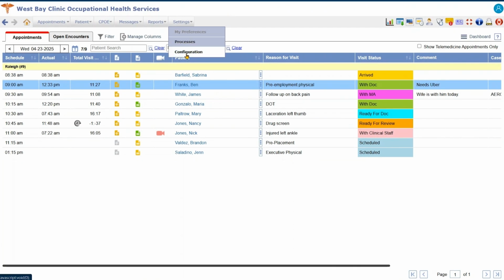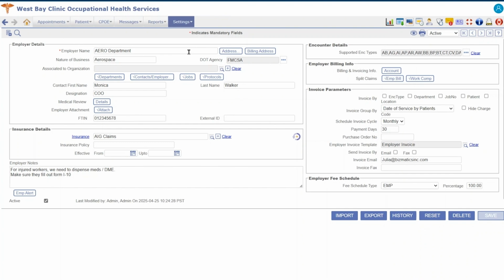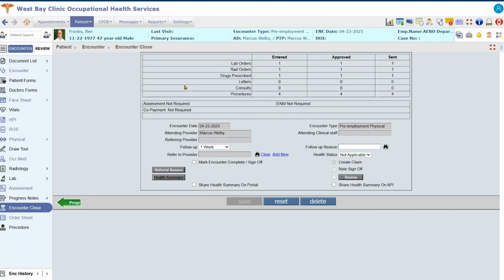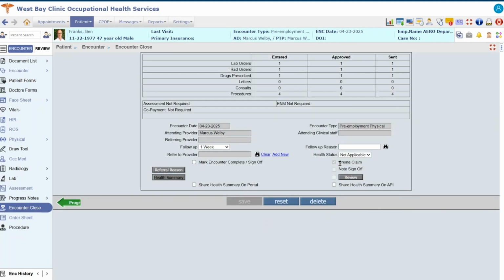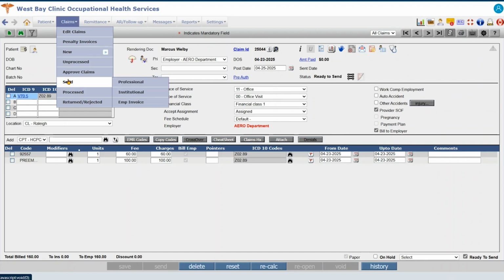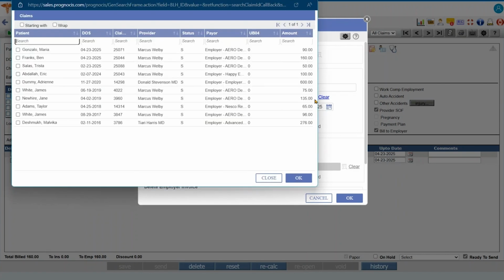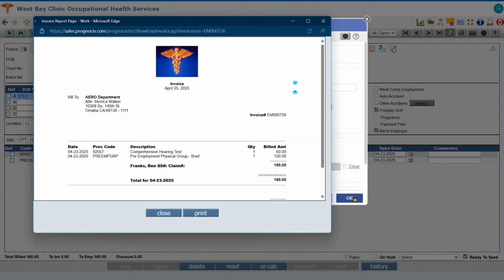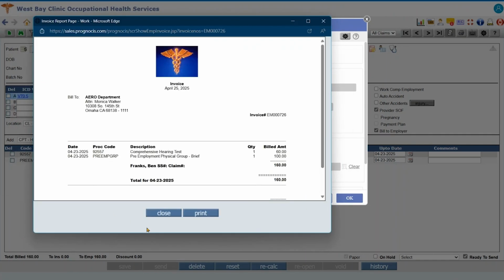PrognoCIS Billing: Create Employer Invoices in Minutes!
Learn how to generate an employer invoice in PrognoCIS to ensure accurate billing for your organization.

This guide walks through the steps required to configure your system and create an employer invoice on demand. We focus on the necessary settings and configuration parameters to ensure your employer accounts are correctly set up for invoicing.

Refining your medical billing workflows helps reduce errors and keeps your practice management operations running smoothly. See how to select specific employers and adjust the relevant parameters to generate invoices efficiently within the PrognoCIS platform. By streamlining your billing process, your team can maintain better oversight of accounts and ensure financial accuracy.

Chapters
00:00 - Introduction
00:14 - Employer Setup & Fee Schedules
00:42 - Encounter Type & Claim Configuration
01:02 - Patient Registration & Encounter Charges
01:46 - Reviewing the Claim in Billing
02:20 - Generating Employer Invoices on Demand
03:15 - Finding & Displaying Past Invoices
03:39 - Conclusion

Occupational Medicine # Employer Invoicing Employer Billing # Employer Statements